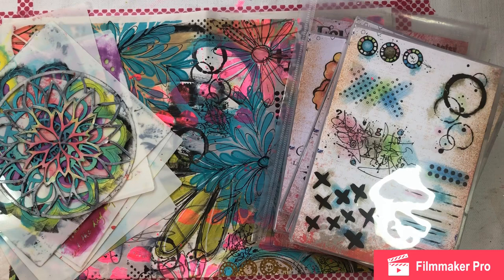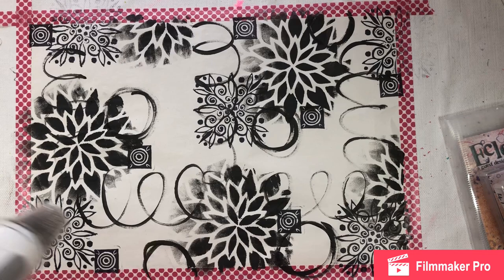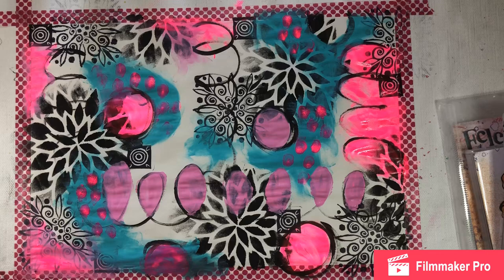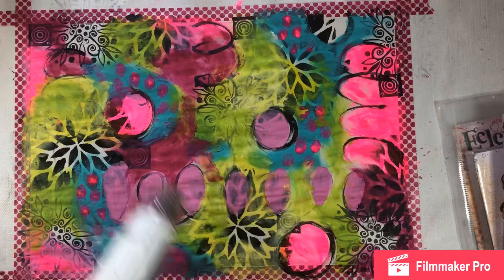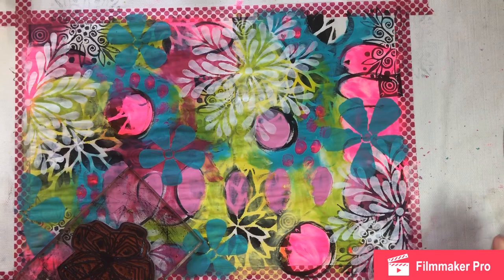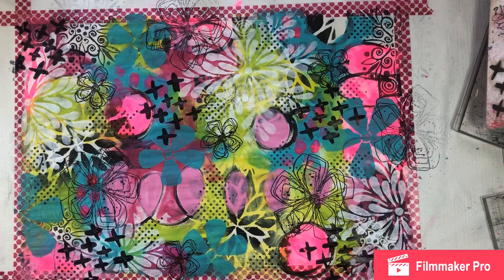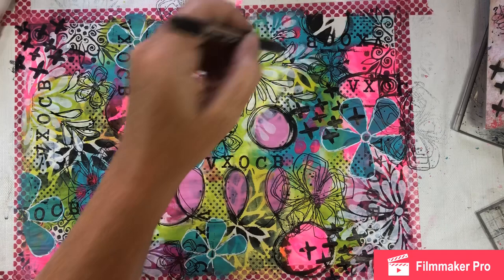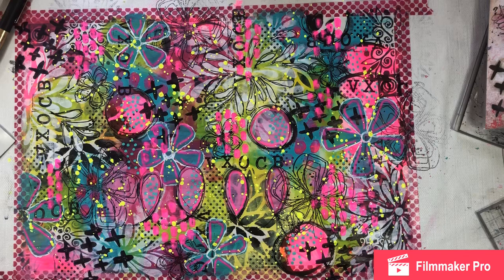Make your own painted collage sheets